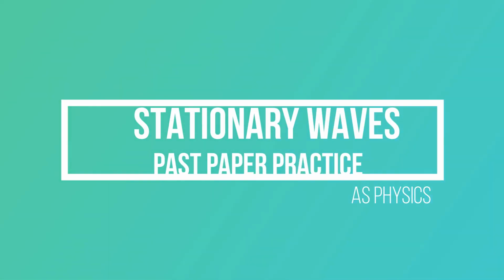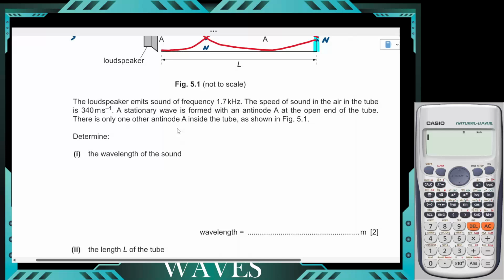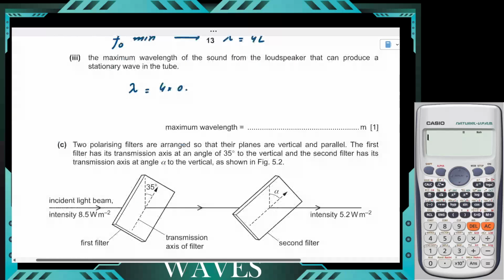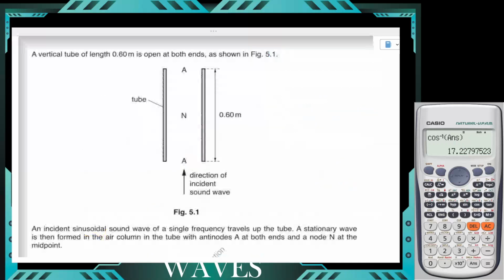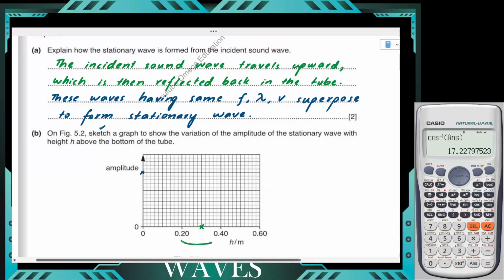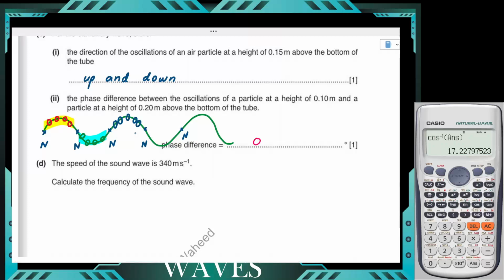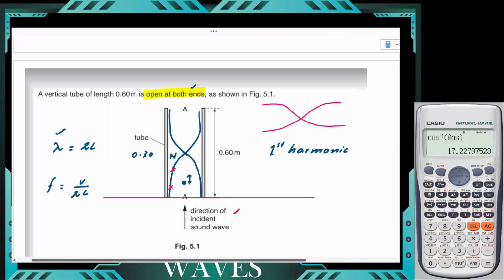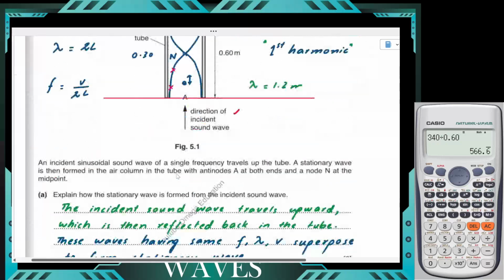Stationary Waves Past Paper Practice | AS PHYSICS